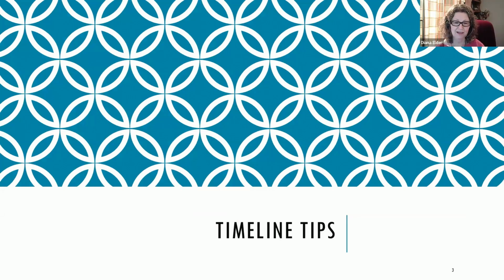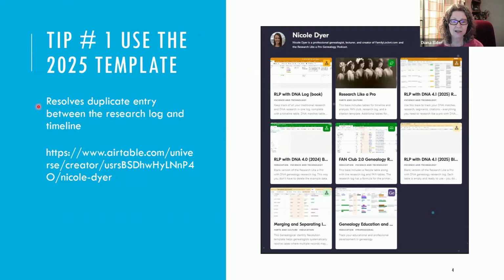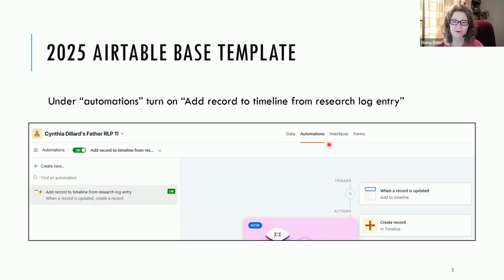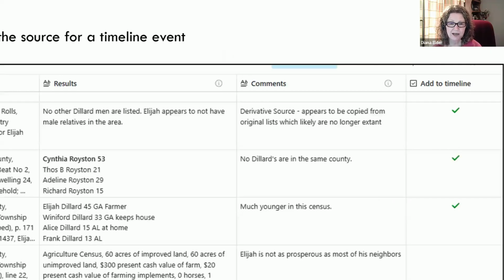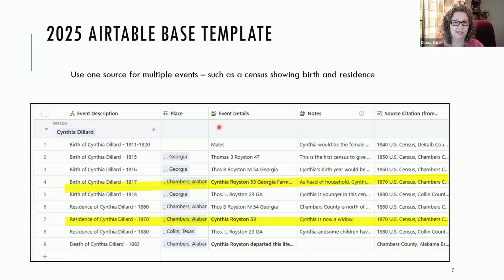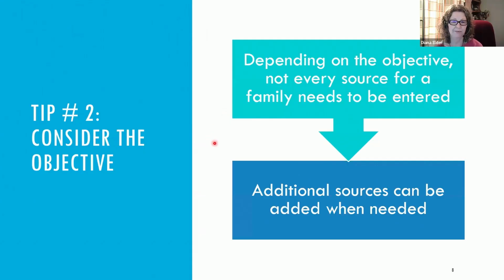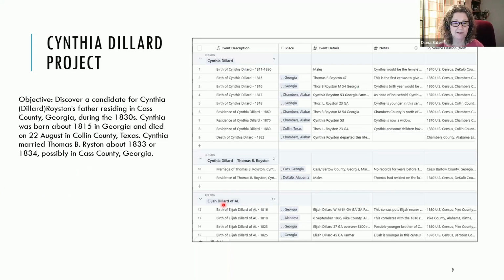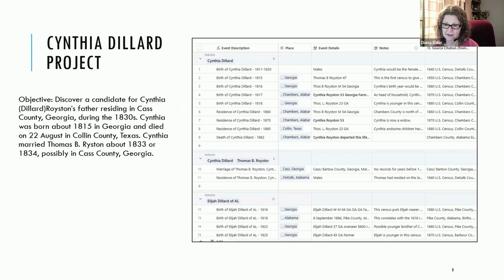Why Use Airtable for a Timeline in Genealogy Research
In this Q&A session from the Research Like a Pro course, Diana Elder, AG, shares tips for using Airtable to build a genealogy research timeline. First she highlights their 2025 Airtable template which eliminates duplicate data entry by allowing users to push records from the research log directly into the timeline via an automation, available on the free plan. This allows a single source to easily appear multiple times in the timeline to represent different events, such as a birth and a residence. For her second tip, she advises researchers to focus the timeline on their specific research objective rather than add every available record for a family. She illustrates this with her Cynthia Dillard project, where the complete family timeline exceeds 100 rows across 14 children, but most of that detail has no relevance to her specific objective of identifying a candidate for Cynthia's father. She demonstrates how a researcher can selectively choose only the facts that matter for the current objective — in this case, birth dates, residences, and death — with the flexibility to add more sources or adjust the timeline as the project develops.